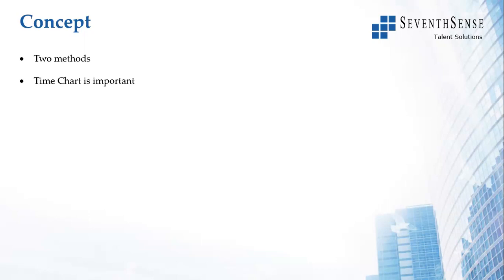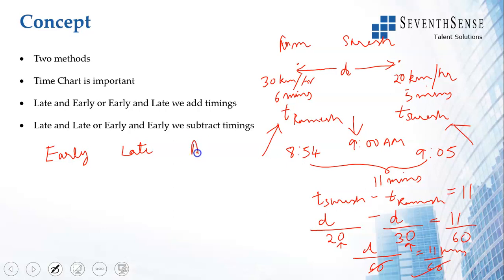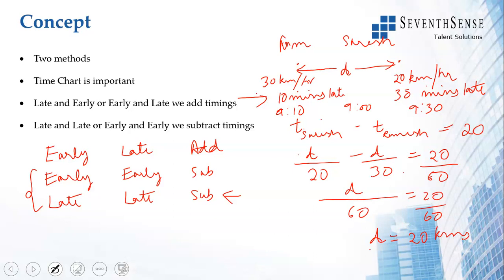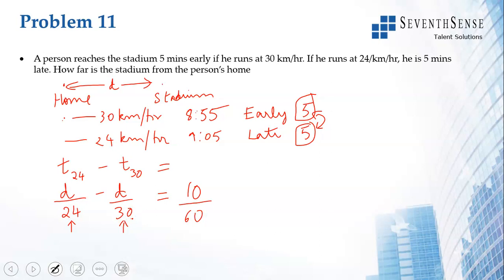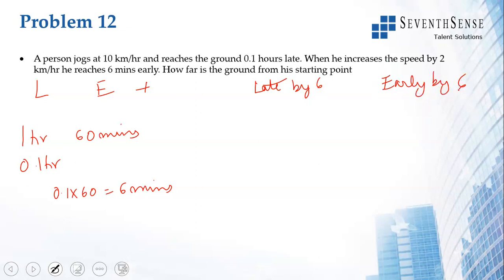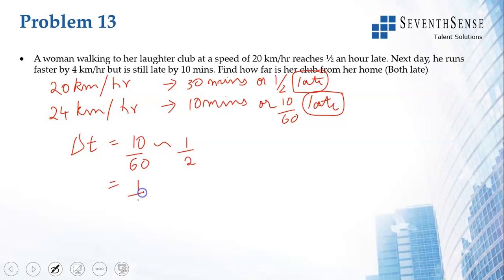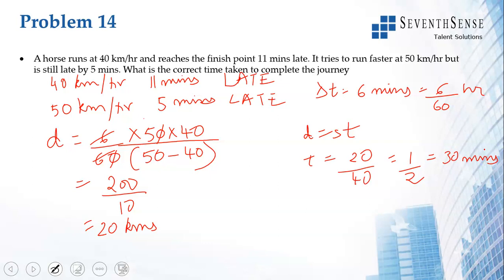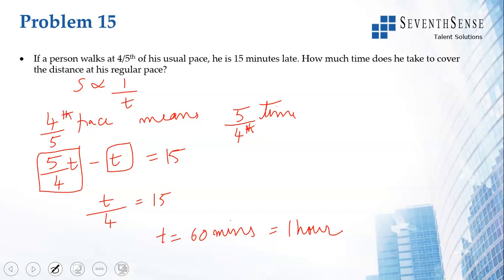Time, Speed and Distance Video 3 - Late/Early/On Time Type of Problems with Solutions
This video helps students understand all the types of problems in late/early/ontime pattern and helps them score high marks in such problems